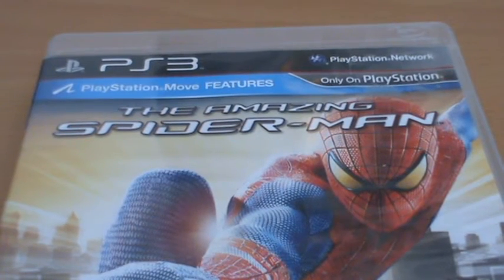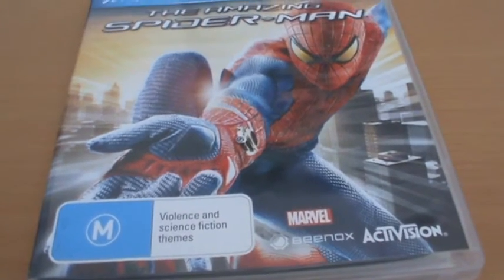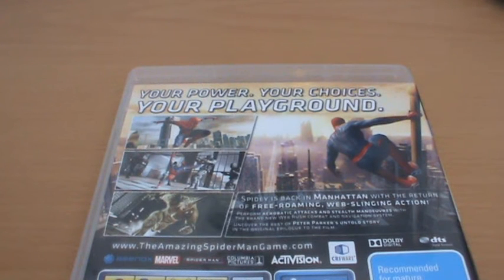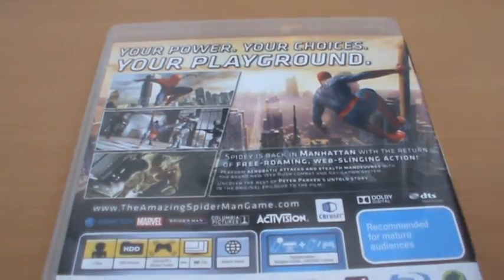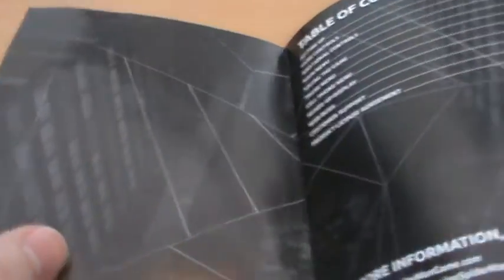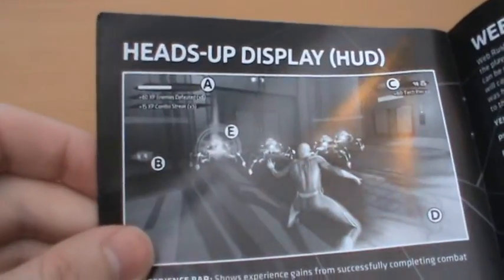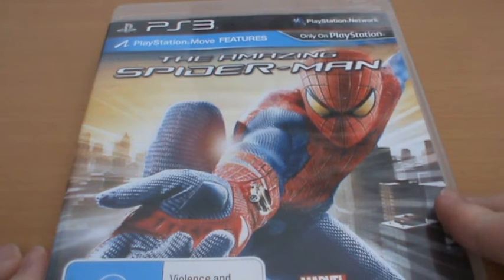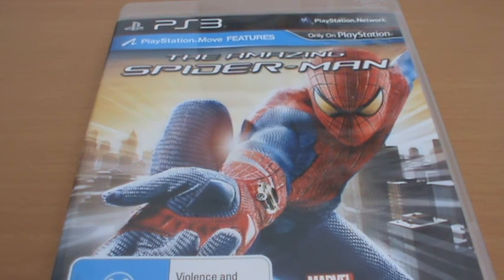The Amazing Spider-Man PS3 Unboxing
Not an amazing Spider-Man game (sorry, couldn't resist =P), but a pretty solid attempt. Swinging around the city is a ton of fun in this one! But, uh...still waiting for a current-gen Spidey game to be announced. Any day now, right guys? =P